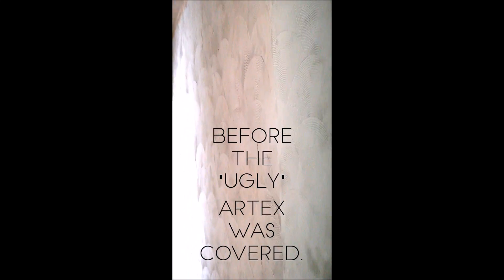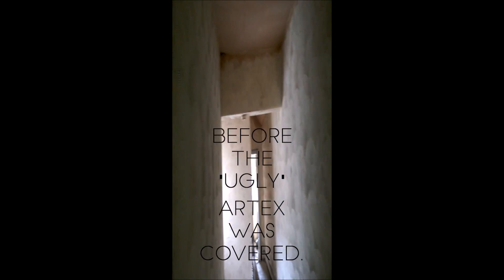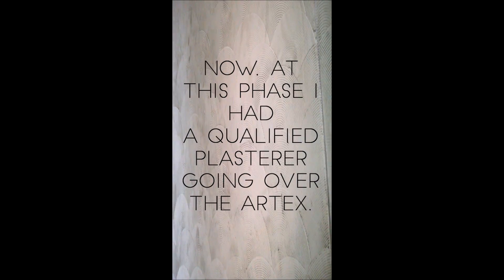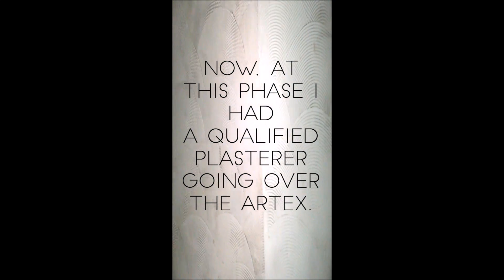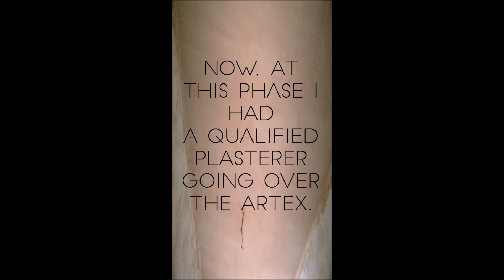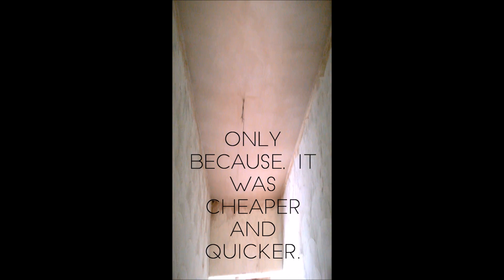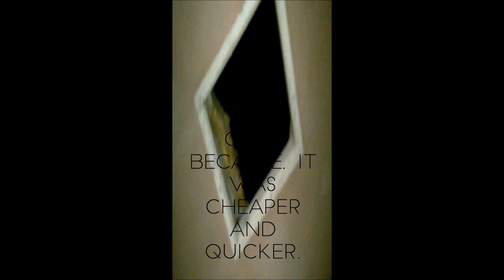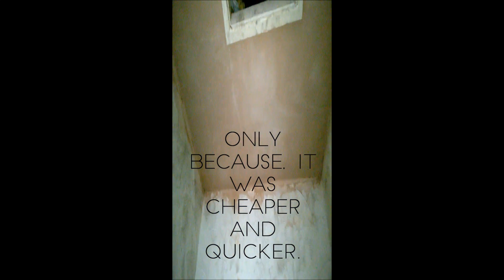DIY How to cover Ugly, Thick Artex on the wall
The best way to overcome Artex on a house wall, not always by getting rid of it, sometimes, it is just best to cover it with Carlite-plaster and then plaster over that to get a smooth finish. The end result is speed, smooth finish and saving you shed loads of money more-so time.